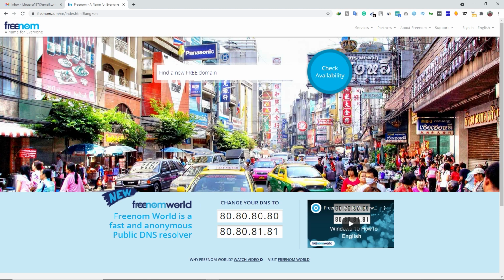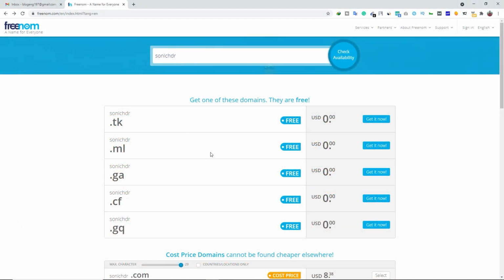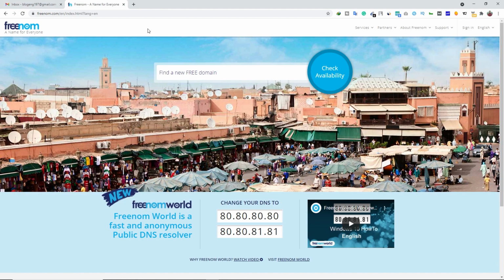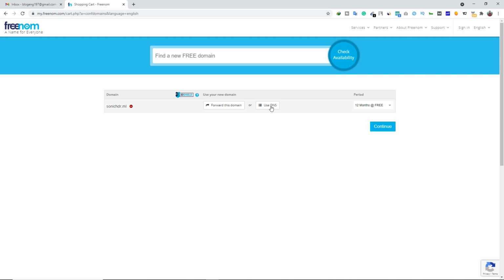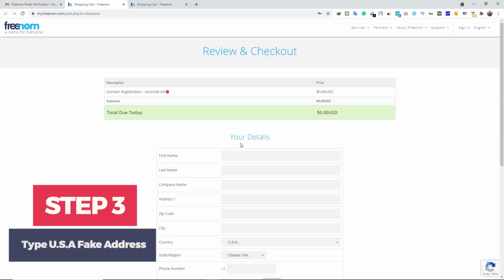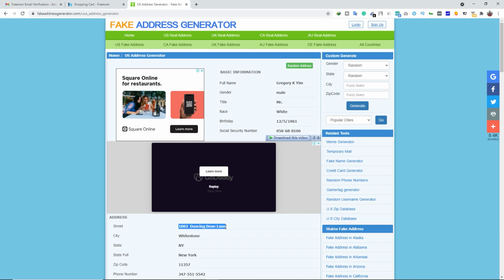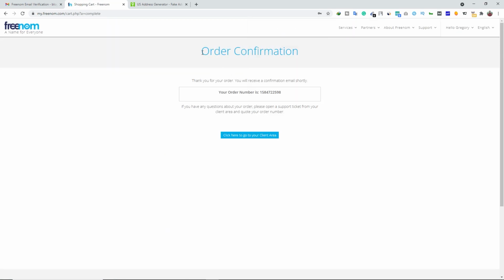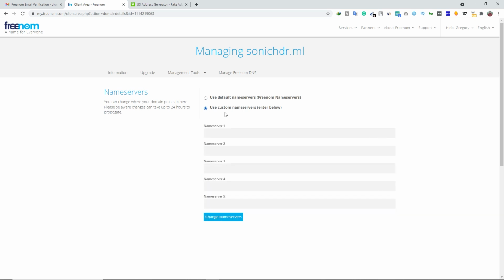[SOLVED] Freenom domain not available | Freenom account registration | Freenom Technical error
Hi guys in this video, I am going to show you how to fix all freenom problems.
In 2021 You can these problems in Freenom "domain not available" | "account registration Problem", When you try to sign in on freenom with social icons, you get this error message "Your social login could not be determined" ,last if any case you able to add your domain in cart page and you will see this error on your checkout page, like Attention! " Some of your domain could not be registered because of a technical error. These domains have been cancelled: "

To get you free domain name from freenom make sure you watch the entire video do not skip any part of this video. you can follow the Timestamps below.

Timestamps 👇
00:00 Intro
01:32 step 1
02:30 step 2
02:58 step 3
05:22 outro